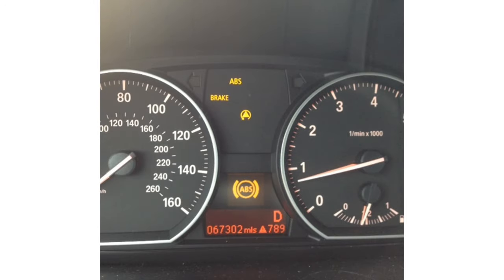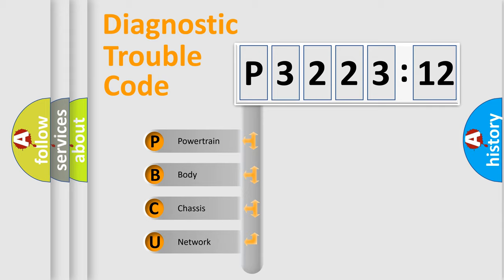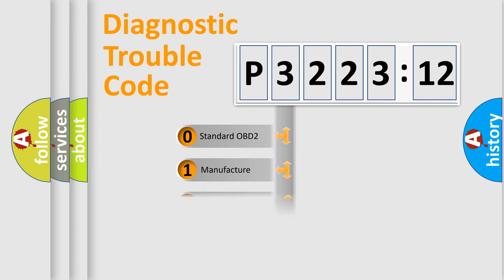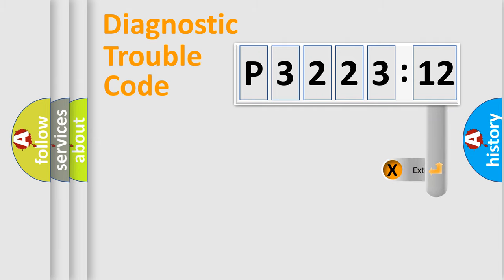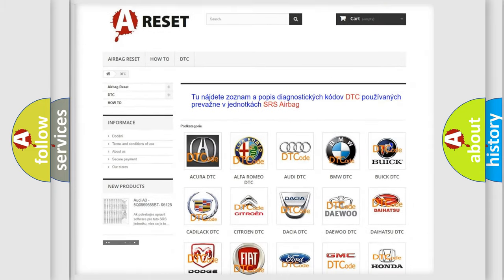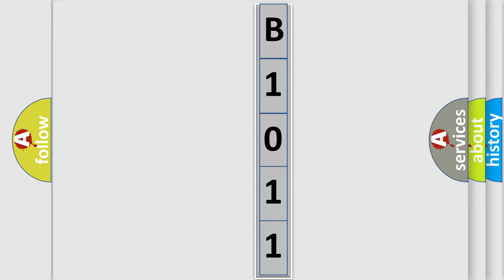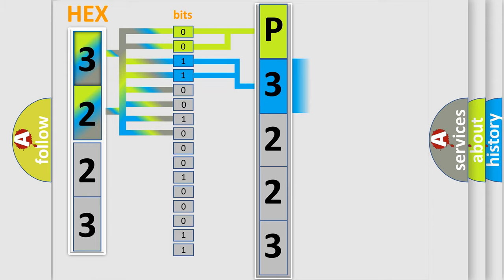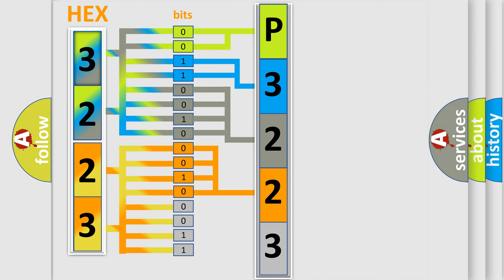DTC Nissan P3223-312 Short Explanation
Contents:
0:21 Basic DTC analysis according to OBD2 protocol standard.
1:48 Insight into programming
2:58 A diagnostically understandable description of the Diagnostic Trouble Code
3:05 Basic error definition

Make:
Nissan
Code:
P3223 312
Definition:
VSA Brake Actuator Malfunction
Cause: